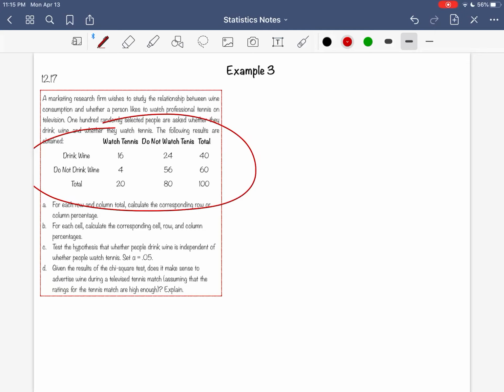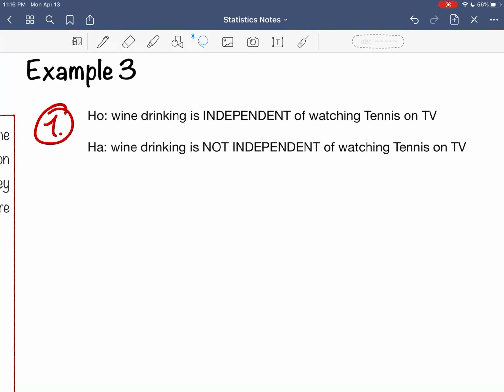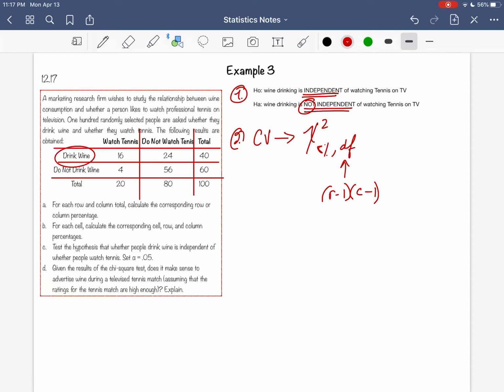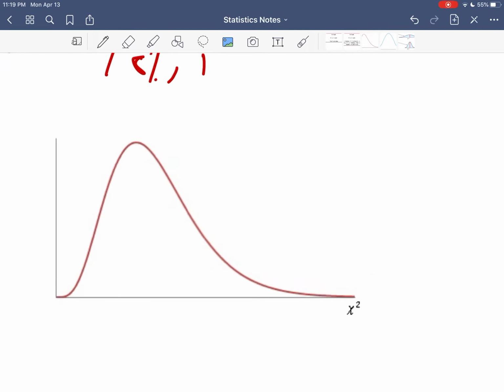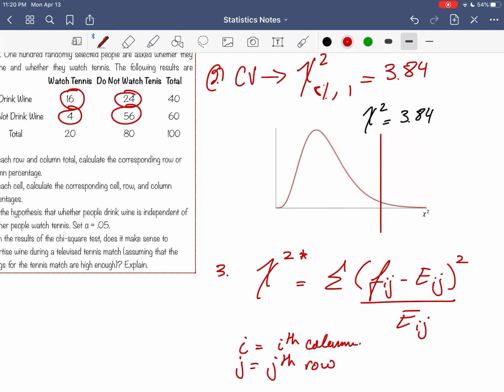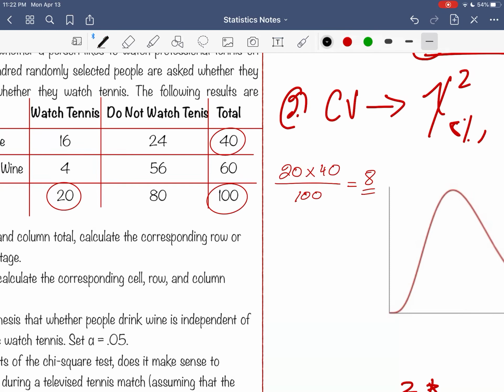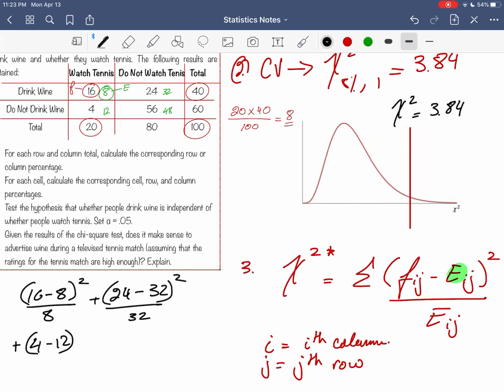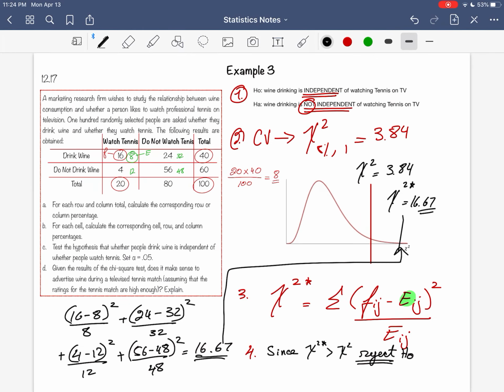Stats Toobox - Chi Square - Goodness of Fit & Test for Independence (Example 3)